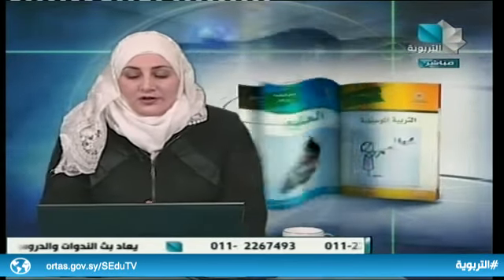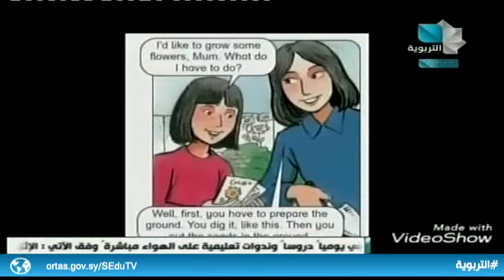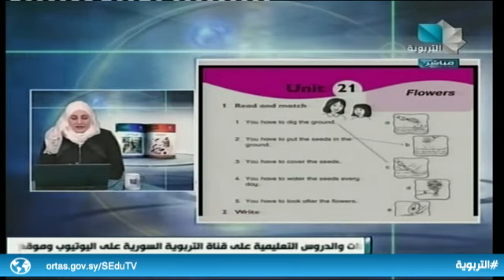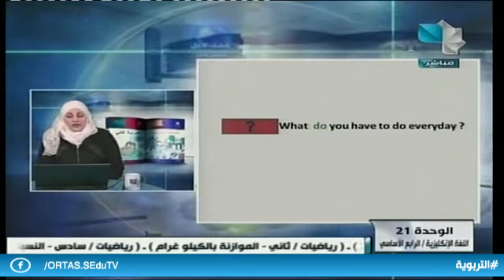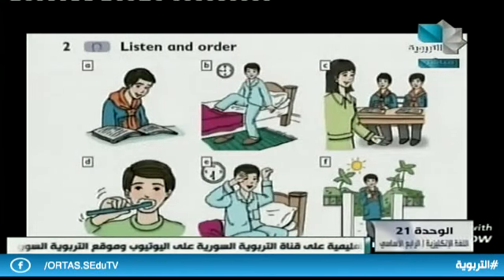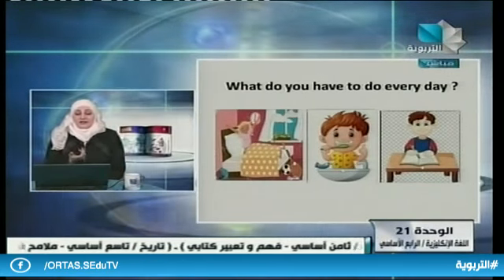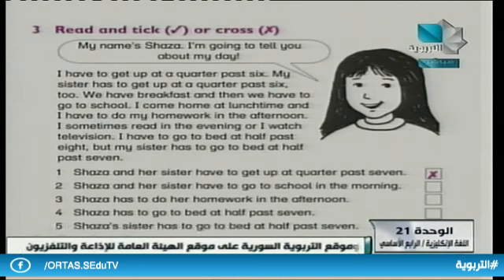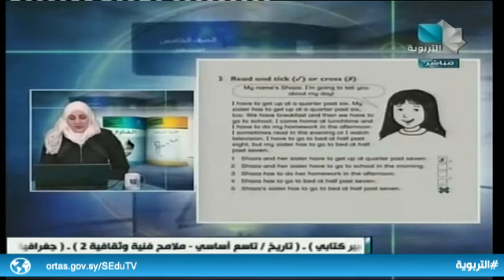الرابع الأساسي - لغة أنكليزية الوحدة 21 30.03.2020